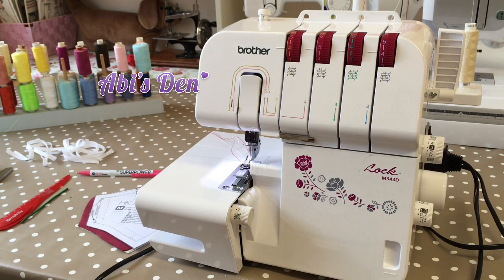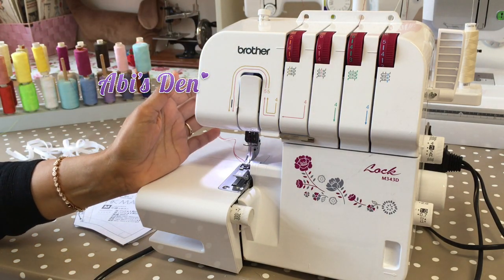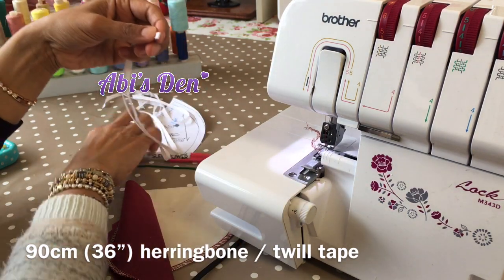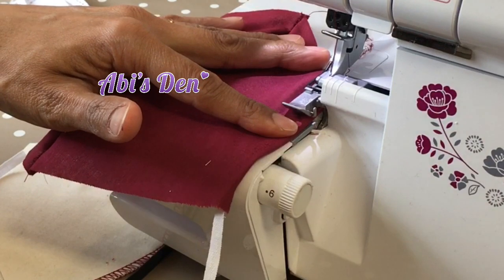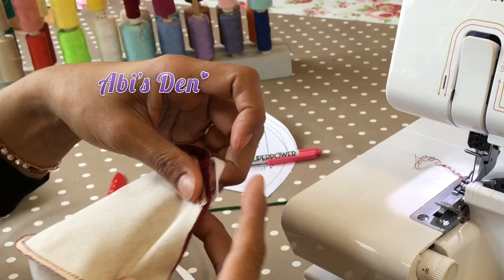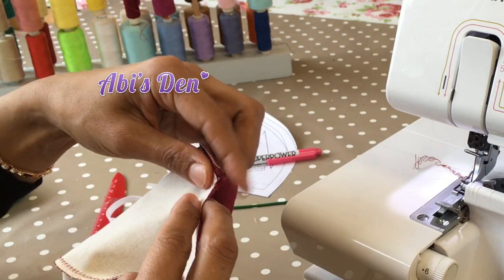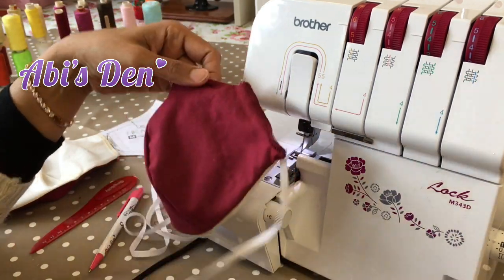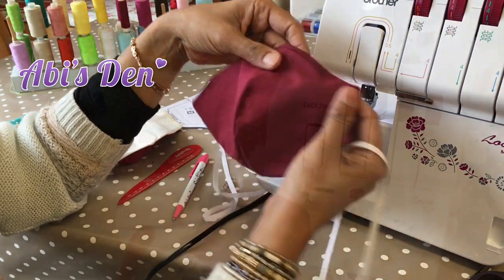Easy and Quick Filter Face Mask 😷 on a Serger | Abi’s Den ✂️🧵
Please self isolate if you can. These masks will not protect from viruses but can act as part barrier to help the vulnerable feel safe. Please wash your hands before adjusting masks on your face.

I have used HK Masks design with adaptation for easier production on an Overlocker (serger ). Admittedly, these masks look messier than those sewn, but they are just as strong.

Keep safe, stay home, save lives.